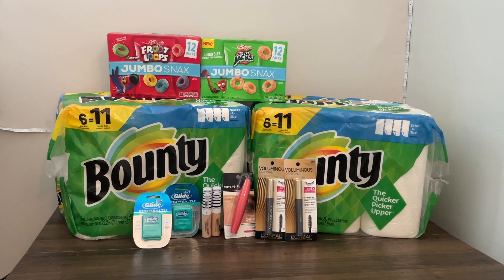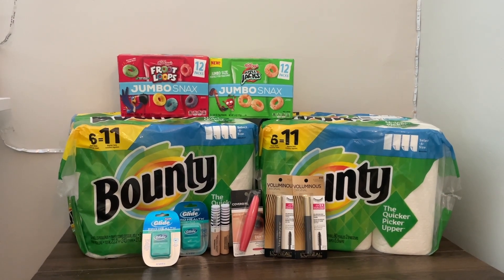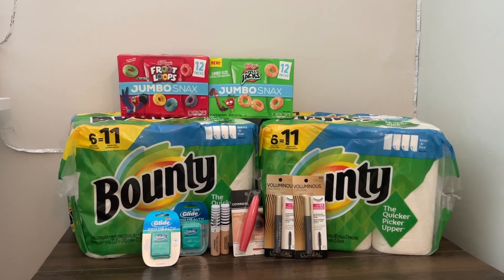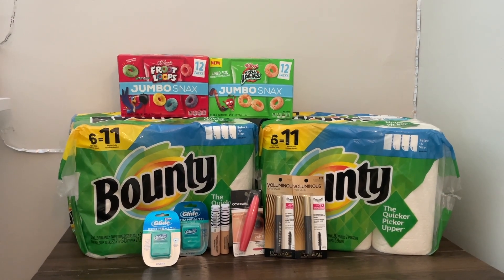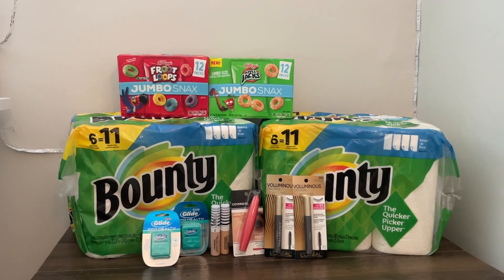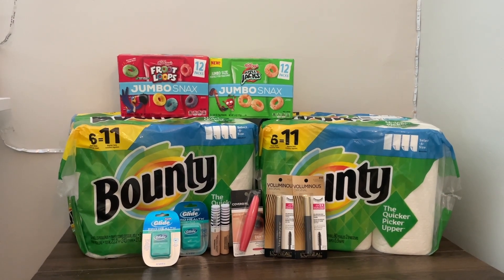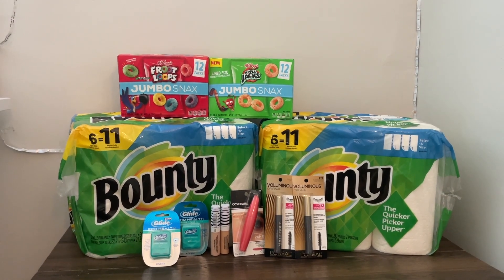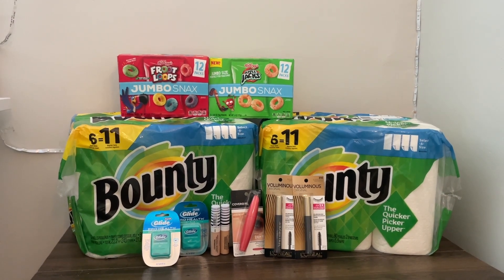🔥ALL DIGITAL WALGREENS DEAL 7/10-7/16 {12 items for $12+ PROFIT} BOUNTY, ORAL B +AMAZING REBATES!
Hi friends!

I’m starting to get the hang of Walgreens! I’m still working on how best to reduce my actual out of pocket spend, but I hope you find my all digital haul helpful! If you need any details about how to tweak the deal if you don’t have the $3 off covergirl face product paper coupons, don’t hesitate to drop a comment below but also check out my printable for how to make it work! I hope everyone is having a great week and don’t forget to submit your receipts to PGGoodEveryday for points back on the Oral B + Bounty!

Johnson and Johnson Activate Rewards Promo (Spend $15 get $5, Spend $25 get $10)
Ibotta Signup! Get an extra $10 when you submit your first receipt
Fetch Signup! Get an extra $2 when you submit your receipt
Sign up for Rakuten and get $30 back on $30!